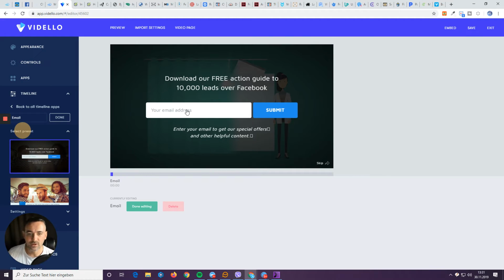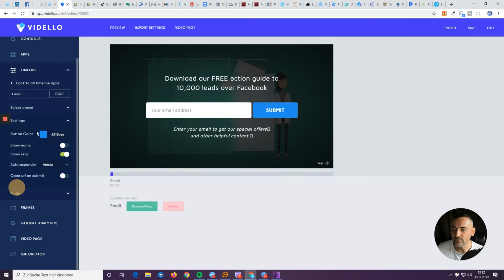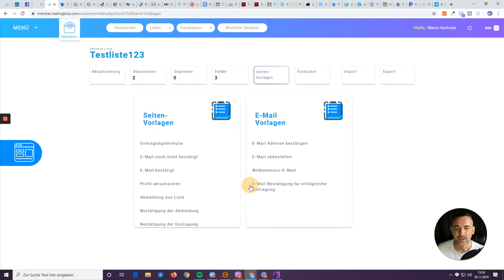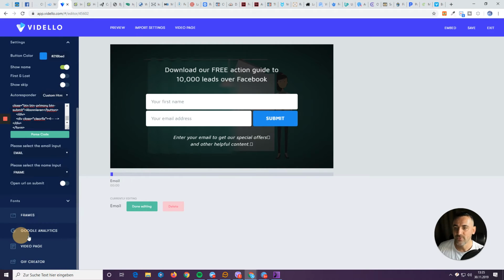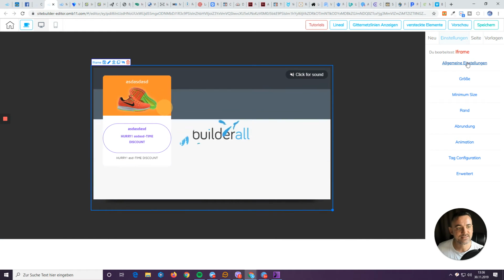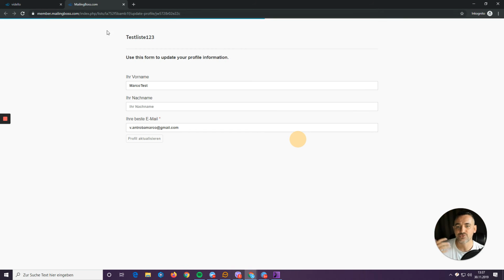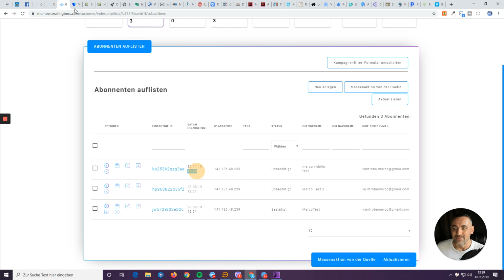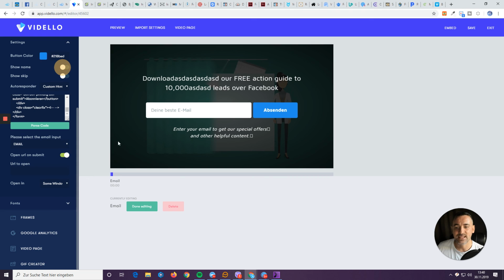How to connect Vidello with Mailingboss and get Leads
In this small english tutorial im going to show you how to connect vidello with your mailingboss account and get integration and leads!